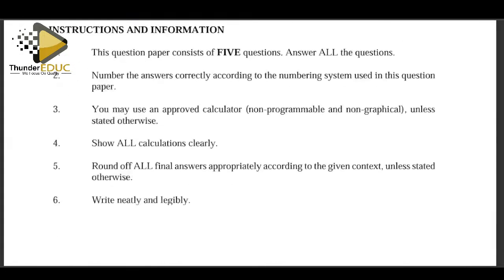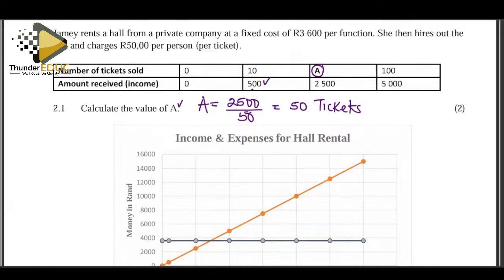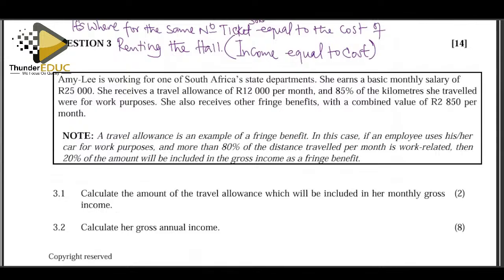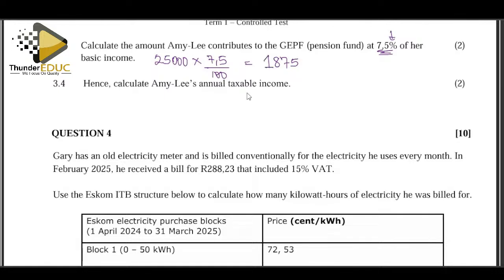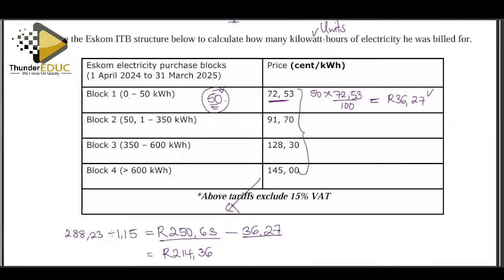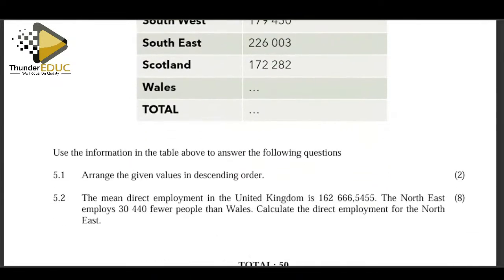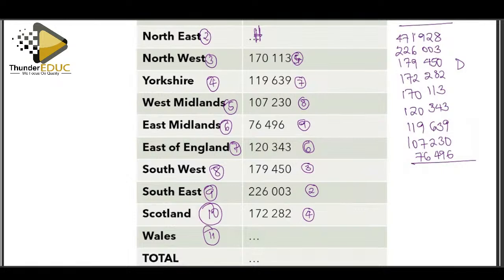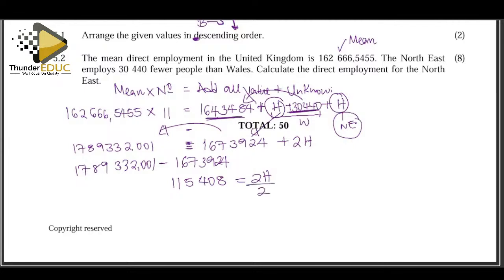Copy of GRADE 12 MATHEMATICAL LITERACY MEMO, TERM 1 EXAM, GRADE 12 MATHEMATICAL LITERACY 2025 [THUN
GRADE 12 MATHEMATICAL LITERACY MEMO, TERM 1 EXAM, GRADE 12 MATHEMATICAL LITERACY  2025 [THUNDEREDUC]